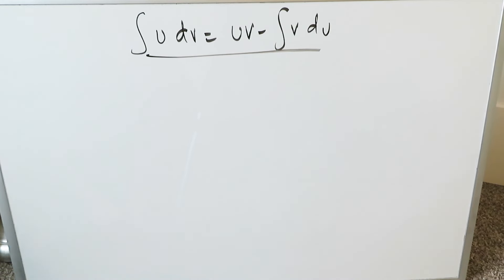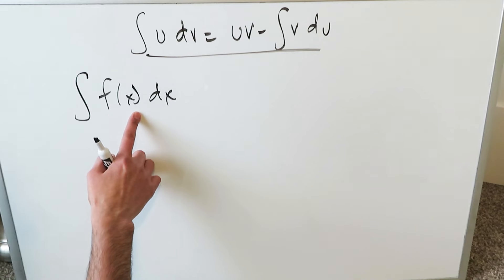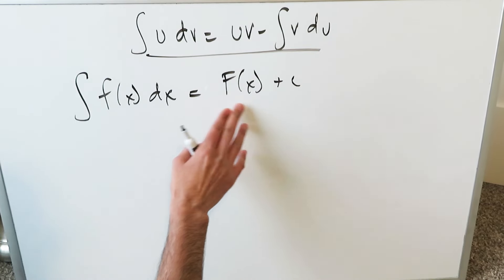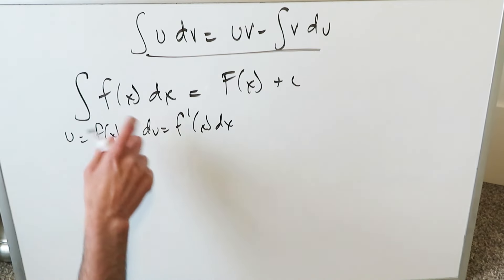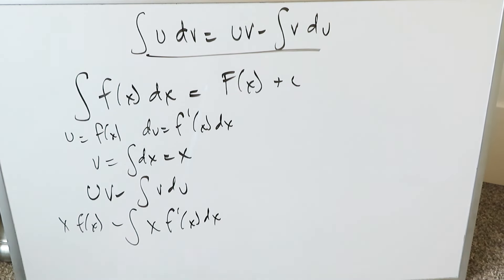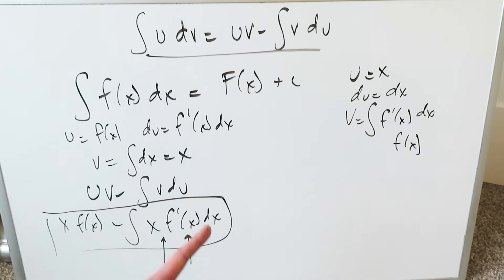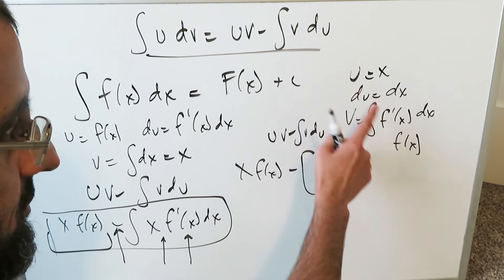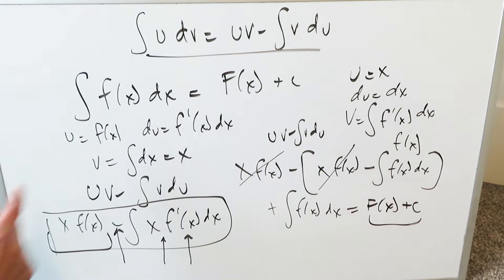Integrating by Parts Technique Works, Why?